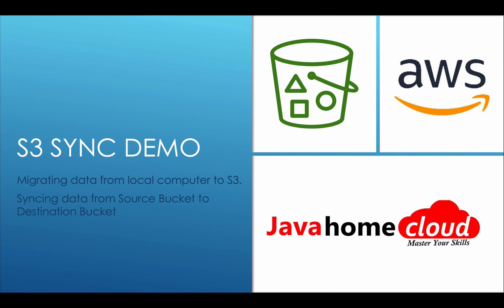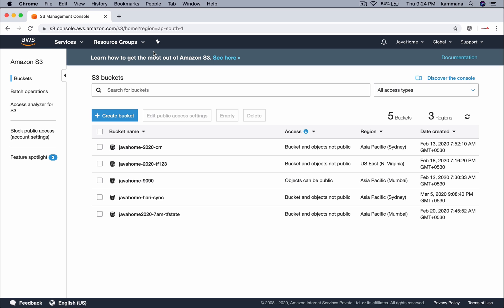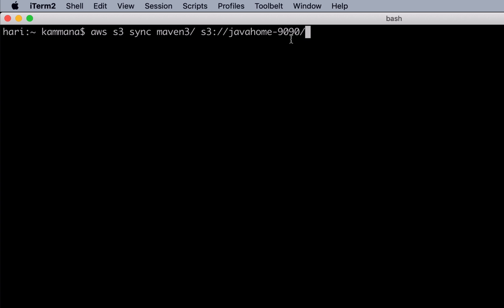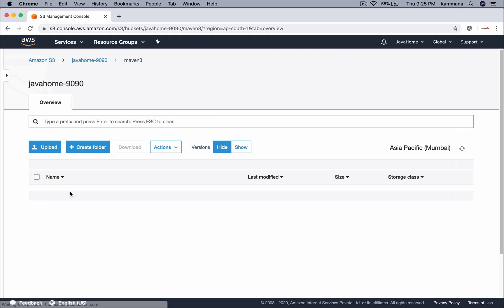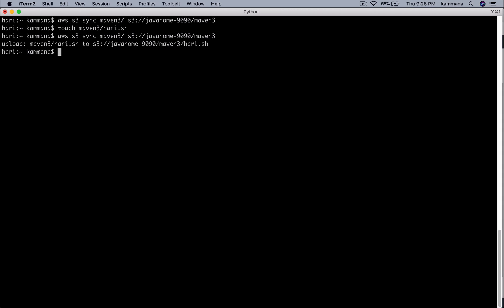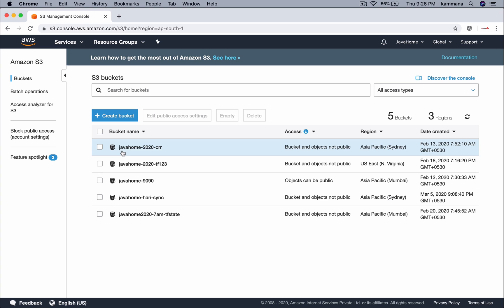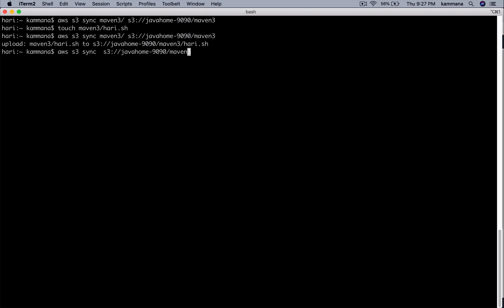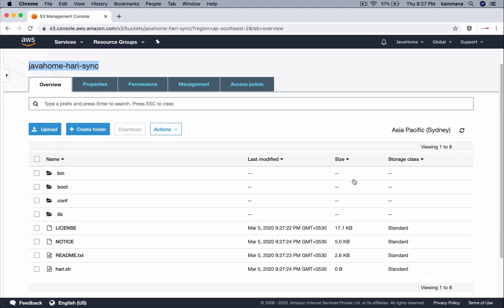AWS S3 sync files from local computer to S3 | AWS S3 Bucket to Bucket | AWS CLI Sync Command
How to sync file on local computer to S3 bucket.